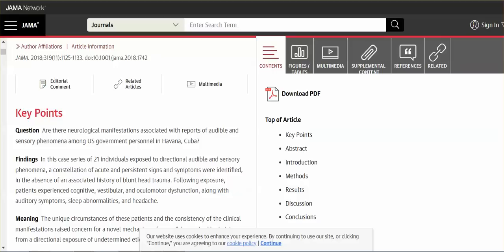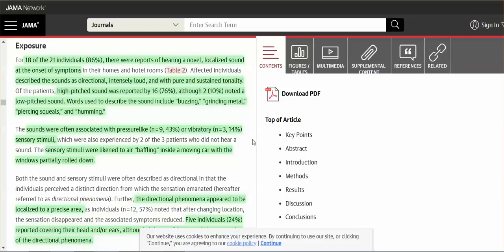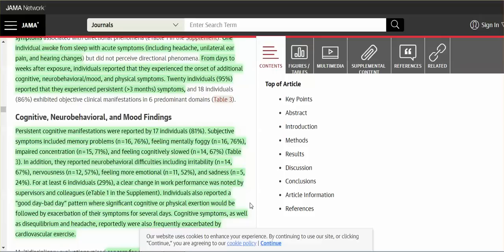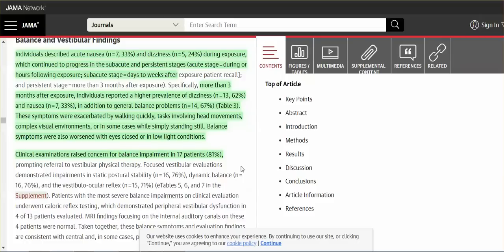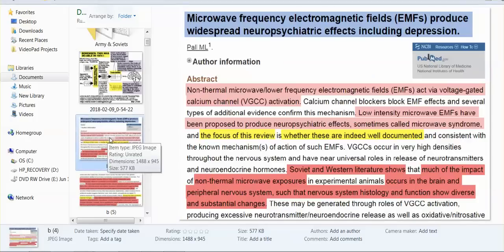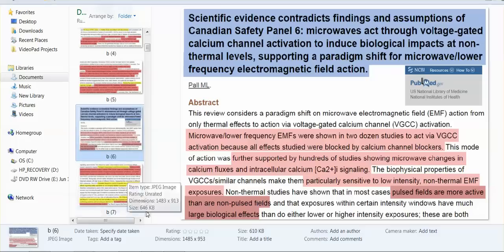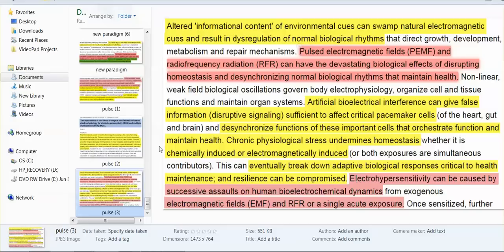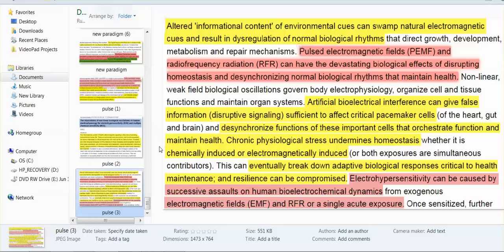Consider It 'Just Talking:' US Embassy Workers Sonic Attack Symptoms Are Symptoms Many Of You Have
For those of you still living your normalcy bias, please recognize we are at war.